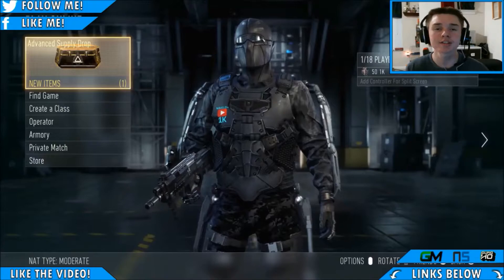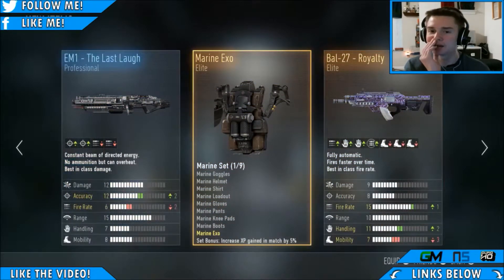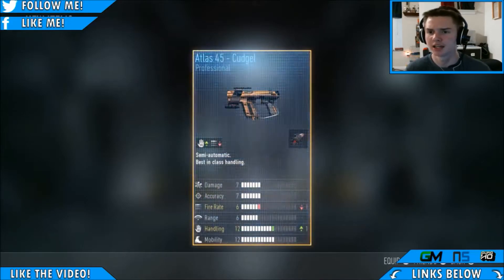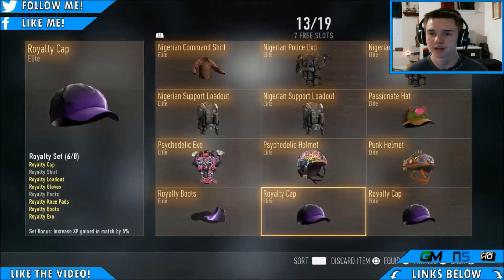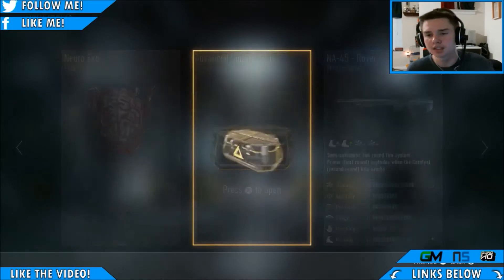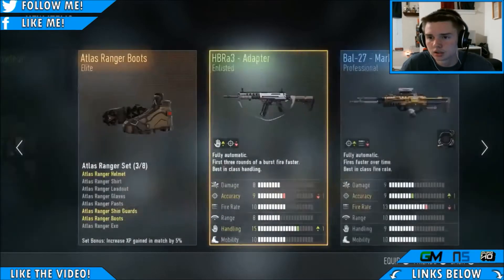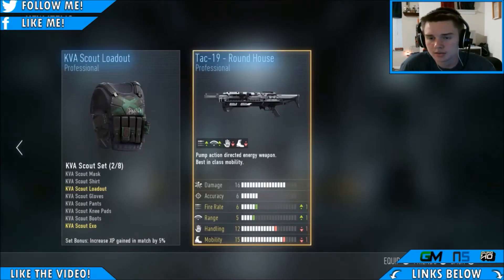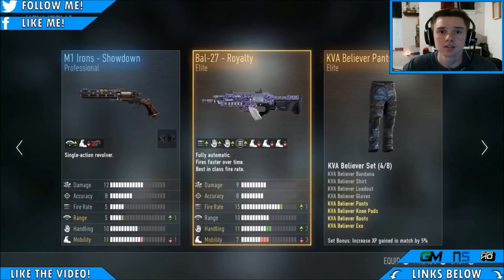Cod Aw Advanced Supply Drop Opening (Part 4)- The First Drop!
Hey guys it's Navelow here giving you a call of duty advanced warfare advanced supply drop opening video. This is the 4th episode. In this episode we have an insanely funny first drop. And from there on, it just goes down and down. Today I also put up the black ops 3 beta code giveaway winners. If you have not seen that video, make sure you go see if you won. See ya, bye.